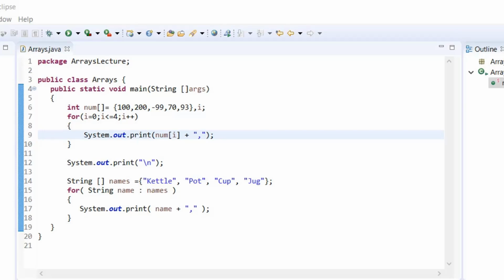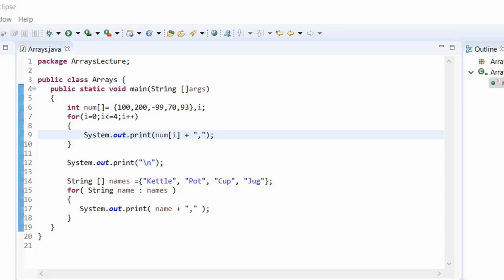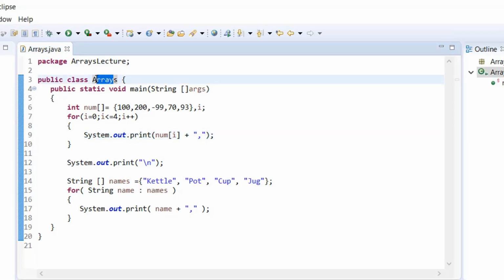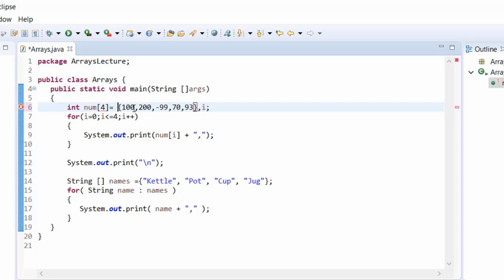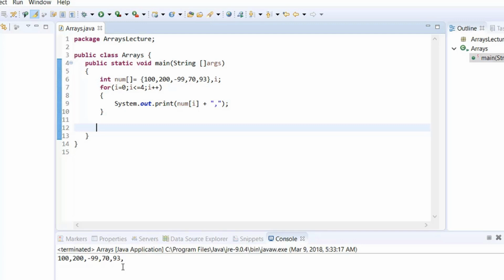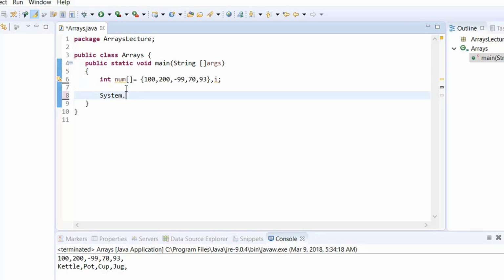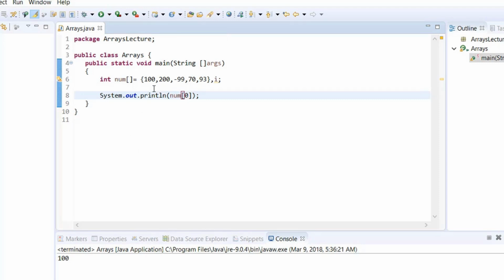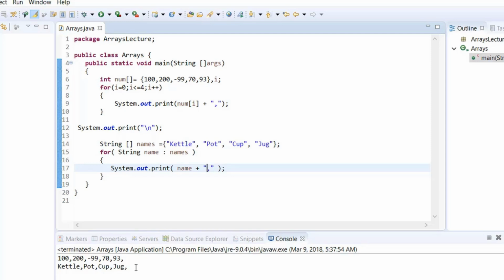Java Programming Tutorial 7: Arrays in Java Programming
Arrays in Java programming explained for beginners. In this video by Emenwa Global, you will learn everything you need to know about arrays in Java, including what arrays are, how to declare them, initialize them, access elements, and common array operations. This tutorial is perfect for absolute beginners who want to build a strong foundation in Java programming.

This Java arrays tutorial covers single-dimensional arrays, looping through arrays using for and enhanced for loops, and practical examples to help you understand how arrays work in real-world scenarios. Whether you're preparing for coding interviews, school assignments, or just learning Java for fun, this video simplifies arrays with clear, beginner-friendly explanations.

Watch now to boost your Java skills and practice with hands-on coding examples. Start coding Java arrays like a pro today with this easy-to-understand video lesson.